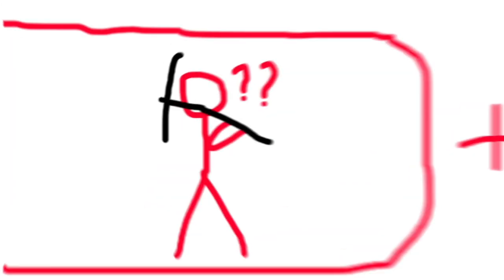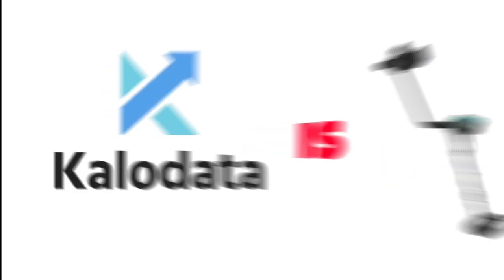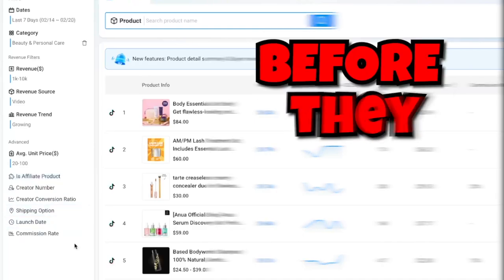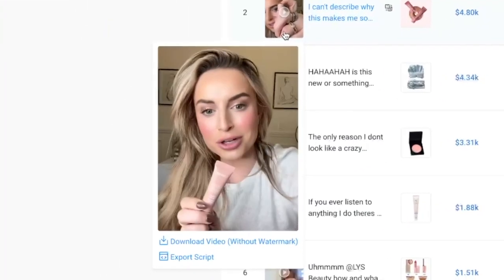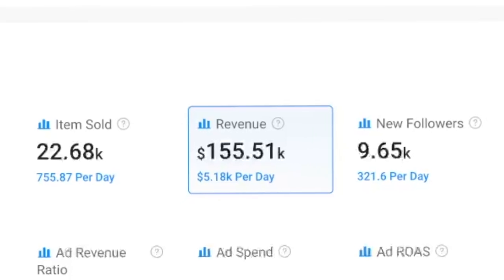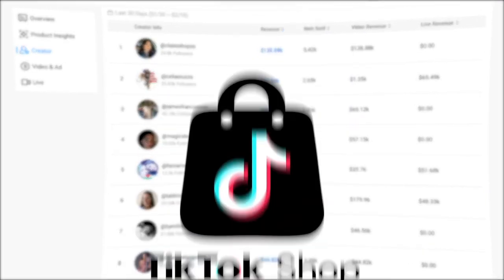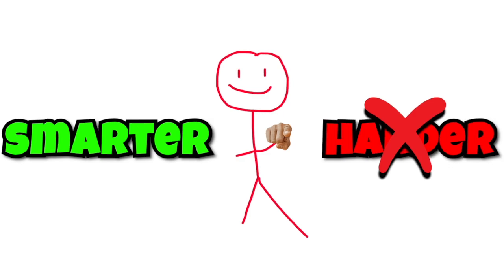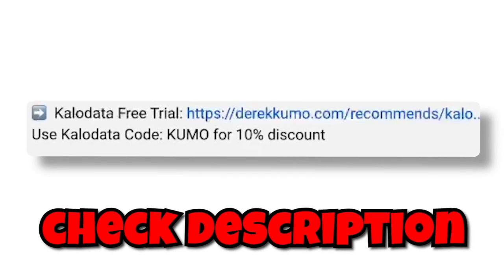How to Use Kalodata to Make Money with TikTok Shop Affiliate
Use Kalodata Code: KUMO for 10% discount

In this video, I'll explain how to use Kalodata to make money consistently with TikTok Shop Affiliate.

keywords (ignore): kalodata, tiktok shop affiliate, what is the kalodata, how to use kalodata, what is the benefits of kalodata, tiktok shop product research, kalodata coupon code, kalodata tiktok shop, kalodata sign up, kalodata overview, kalodata product research, kalodata tiktok, kalodata free month, kalodata review, kalodata make money, tiktok affiliate, tiktok shop affiliate tutorial, how to find winning products for tiktok shop affiliate